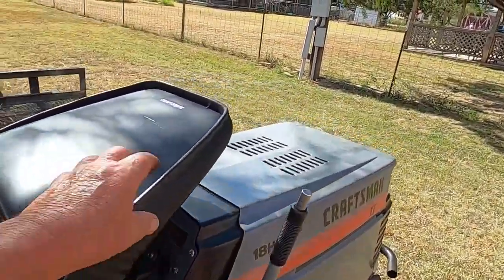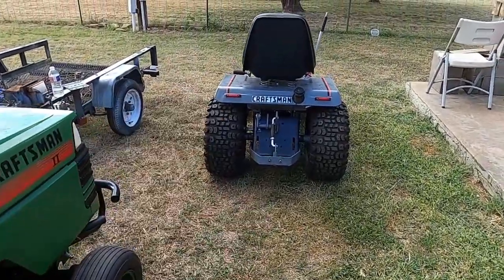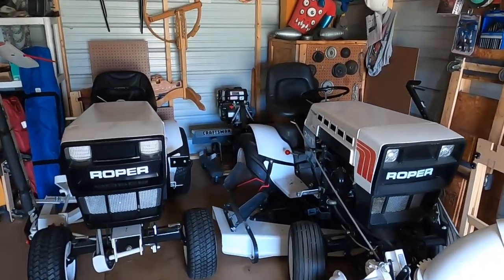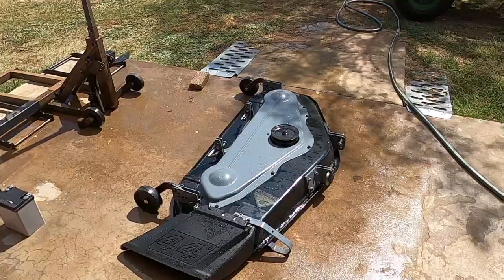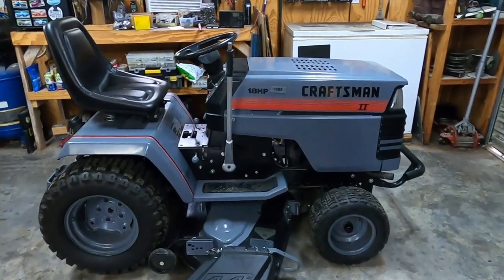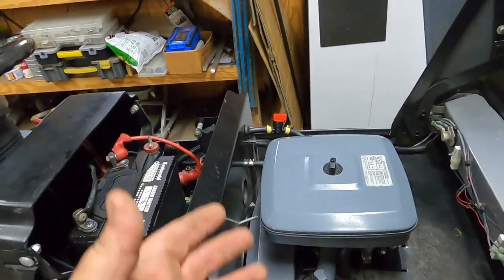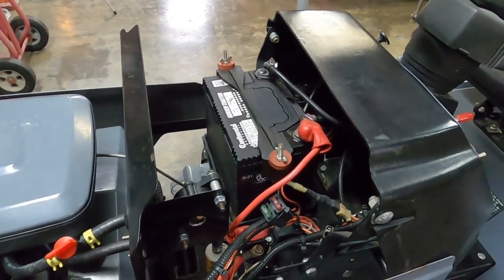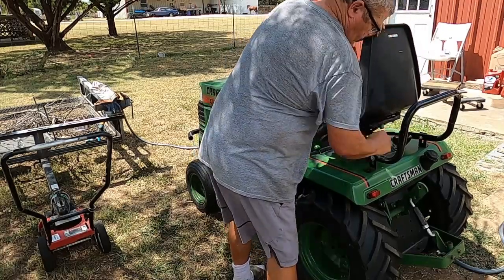1988 Craftsman II Being sold